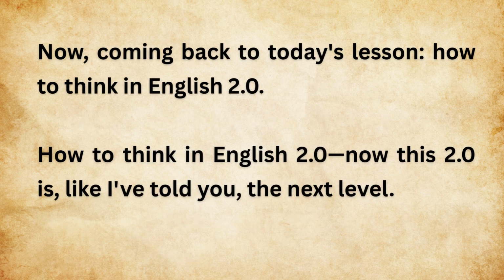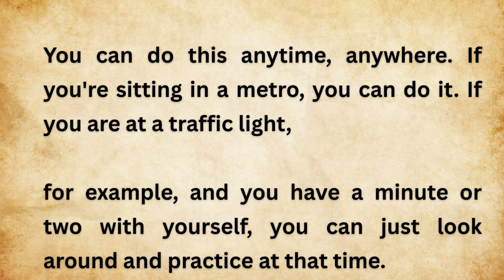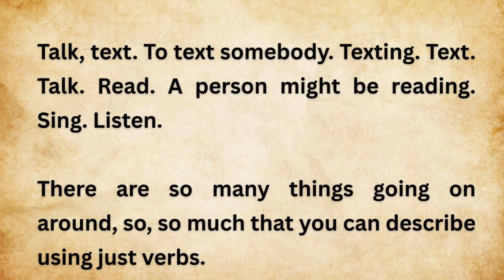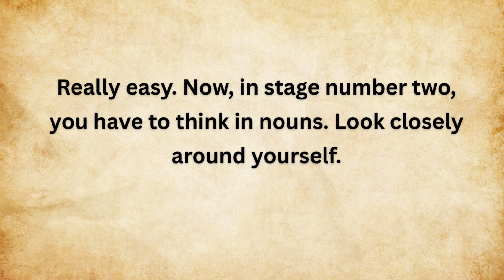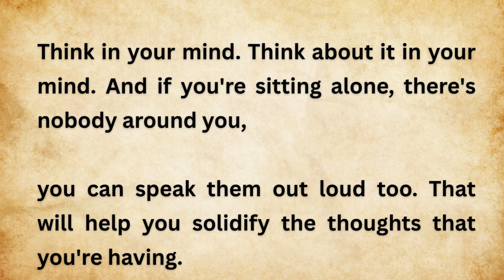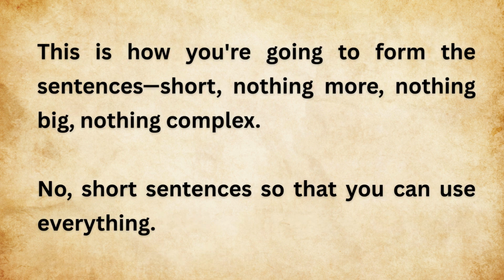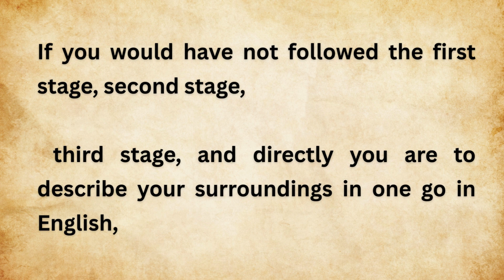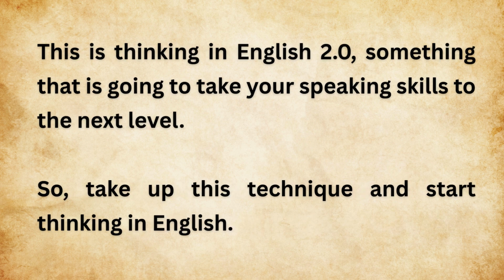How To Improve Your English || How To Think In English || Listen And Practice Graded Reader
Welcome to another episode on Legendary Listens! In this video, we bring you an engaging English story or novel to help you improve your English, pronunciation, and fluency. Sit back, relax, and enjoy the story as you learn new words and phrases.

Our channel is dedicated to providing you with the best content to enhance your English language skills. We believe that listening to stories is a fun and effective way to learn. By following along, you can improve your vocabulary, understand sentence structures, and practice pronunciation.

We hope you enjoy this story. Your support helps us create more content to help you on your language learning journey.